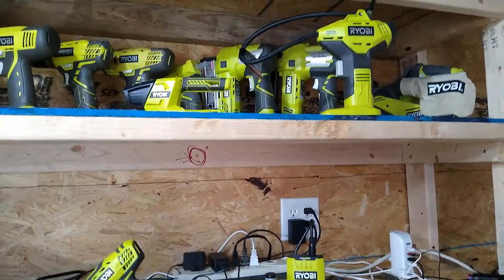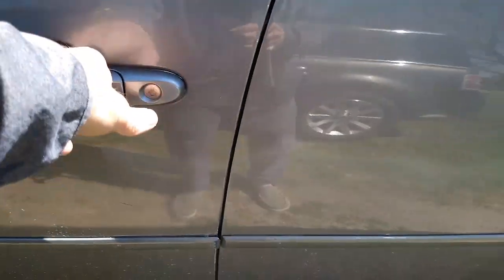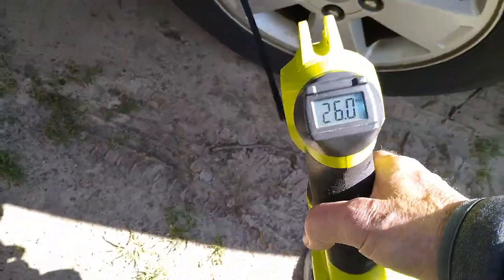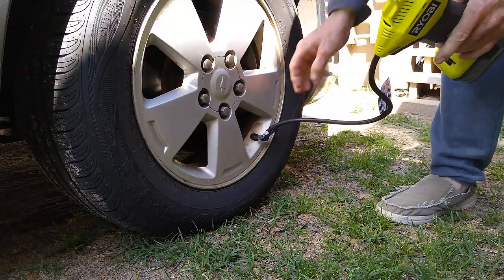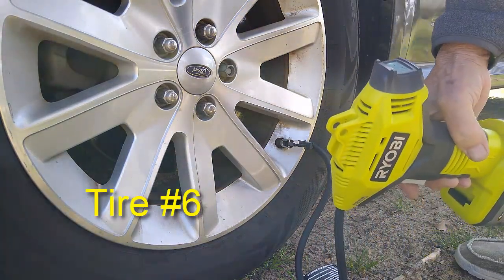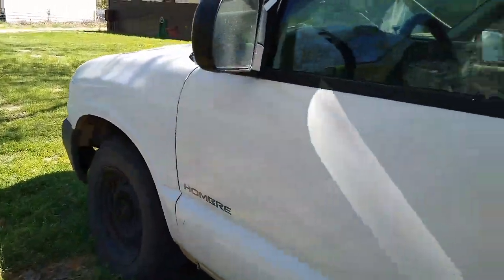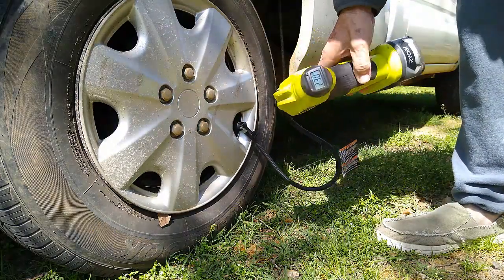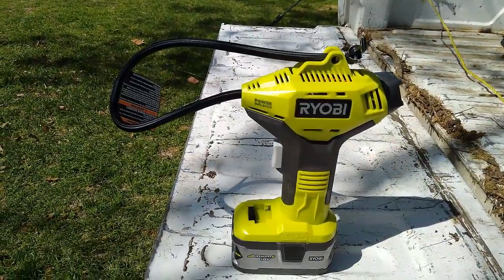Ryobi Reviews, Power Inflator